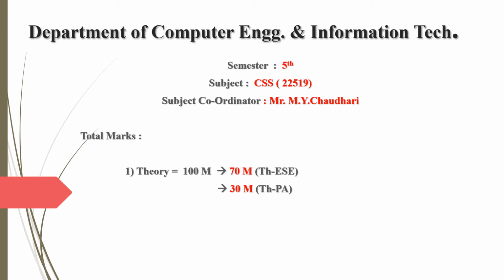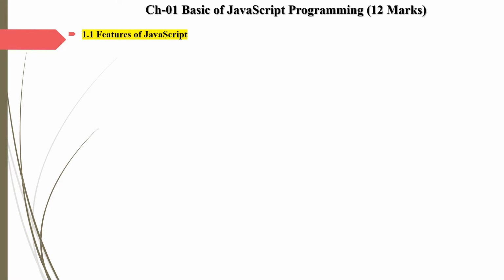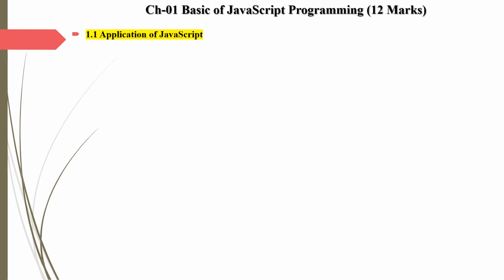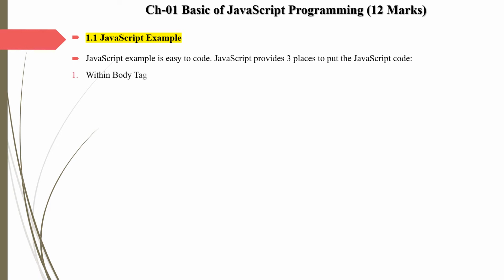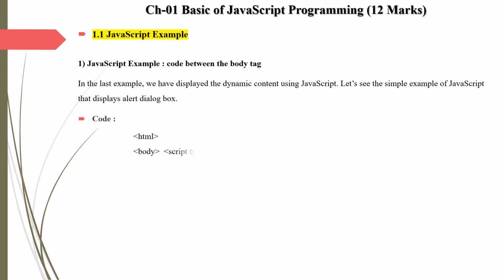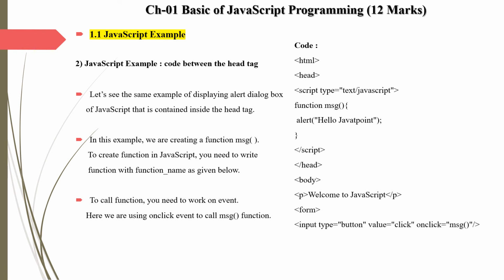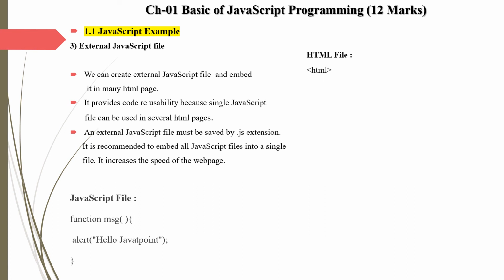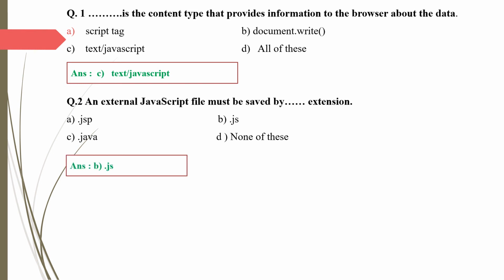CSS CH 01 L1 Introduction & Features of JavaScript